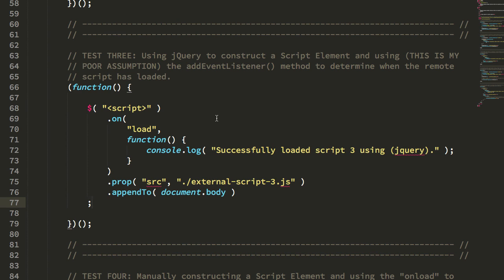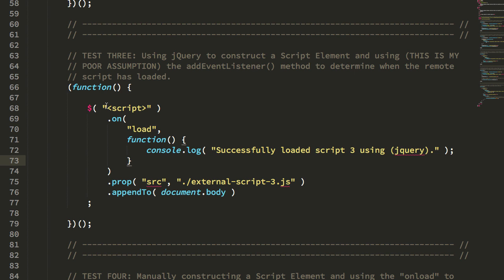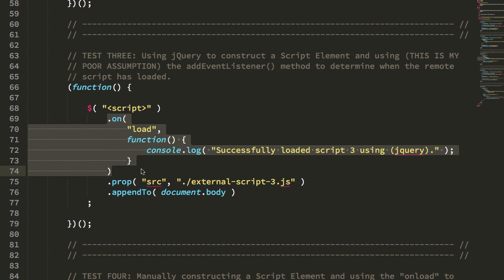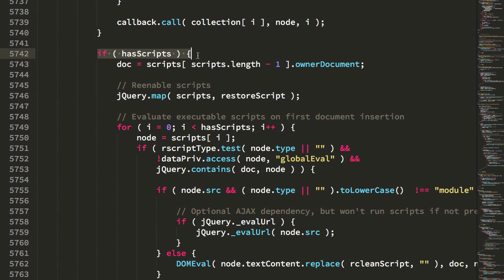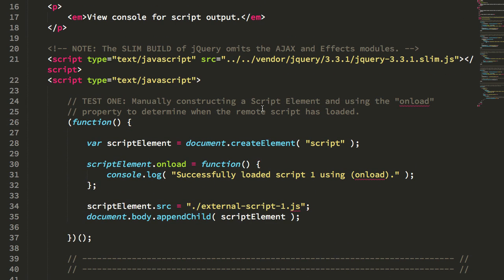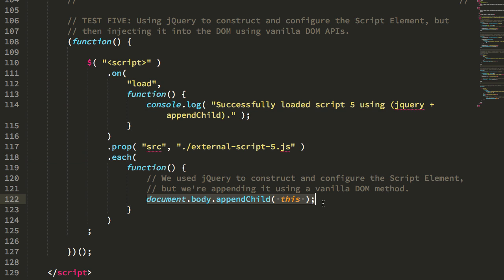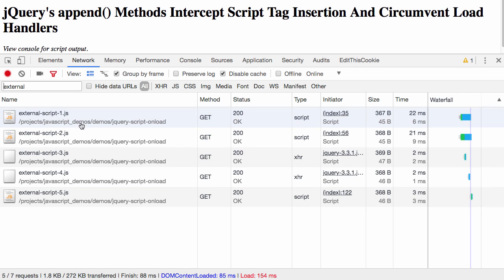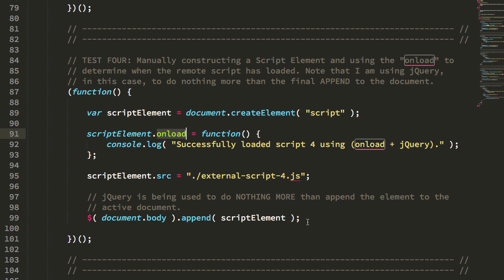jQuery’s append() Methods Intercept Script Tag Insertion And Circumvent Load Handlers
Ben Nadel digs into the jQuery source and discovers that the various "append" methods intercept Script Tags and load the requested SRC locations using AJAX. This bypasses any "onload" event handlers; and, fails silently in the jQuery slim builds.